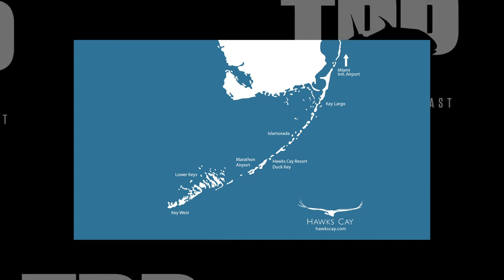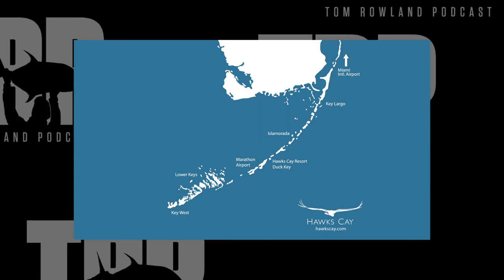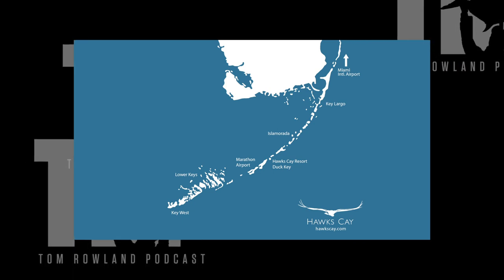Understanding The Tides In The Keys - Oceanside vs. The Backcountry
One thing that makes the Florida Keys unique is our tide schedules and how you can have completely different tide flows depending on where you are. I see this as a huge advantage because you can always be moving to an area that best suits how you’re fishing. These tides can become very complex though. Back in the day we had to memorize and guess how tides would change in the backcountry, but now there is all kinds of technology to help you out. In this episode, we dig into how exactly the tides work in the keys.